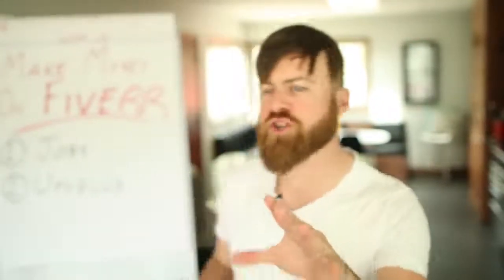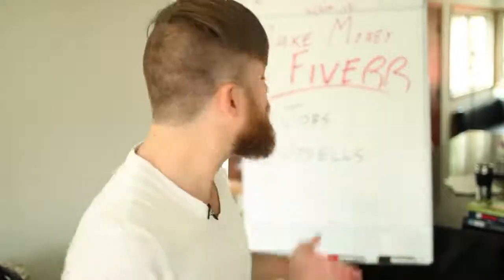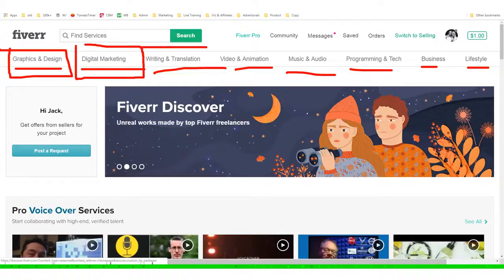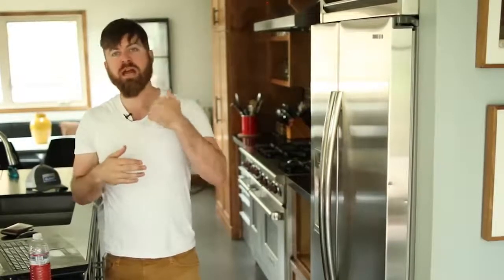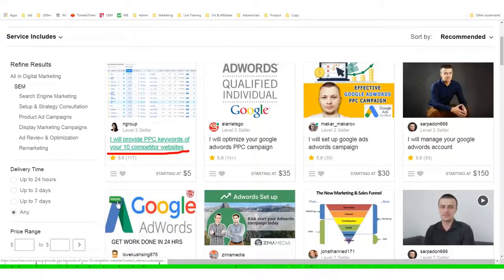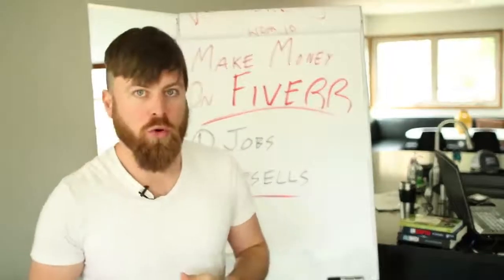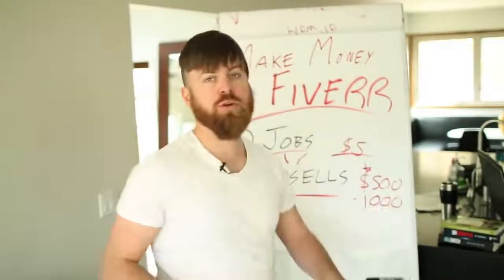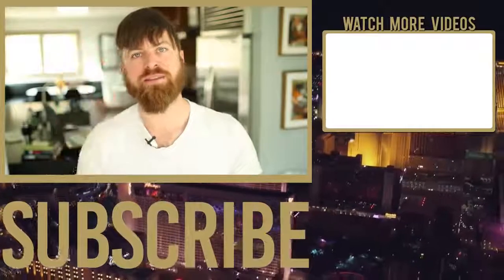How To Make Money On Fiverr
Ever Thought About Working From Home?